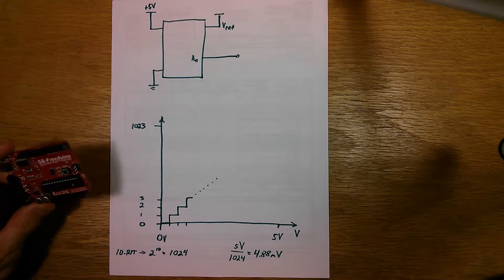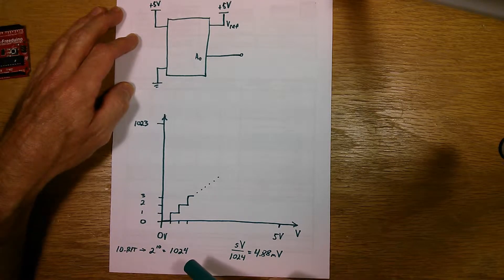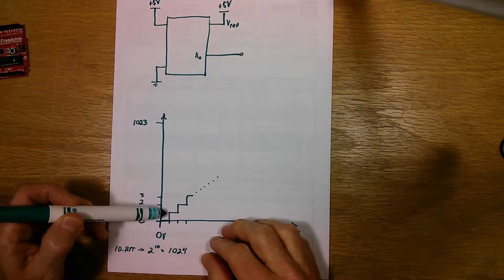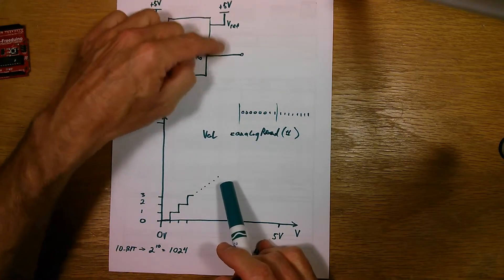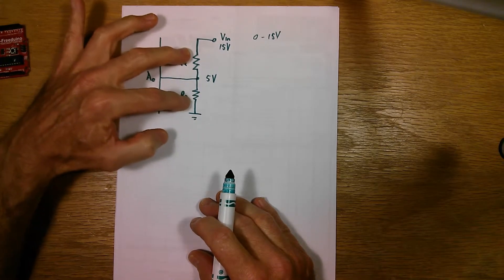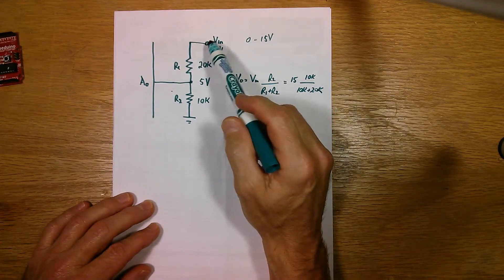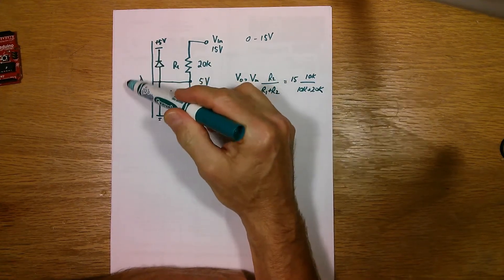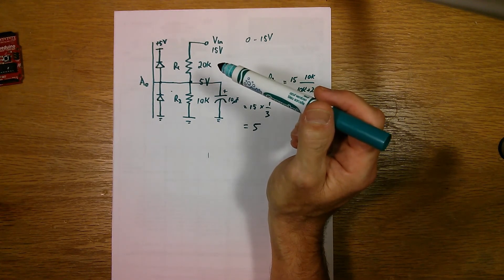Microcontroller Interfacing: #7 Analog Input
Discusses an analog input pin and how to measure a voltage greater than the microcontroller supply voltage. Also has a brief look at how the A/D converter works.